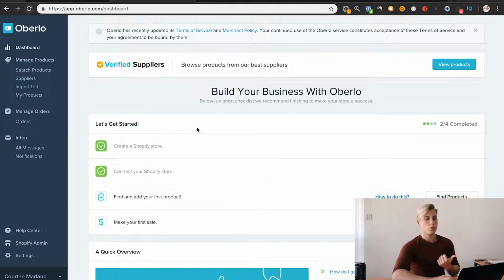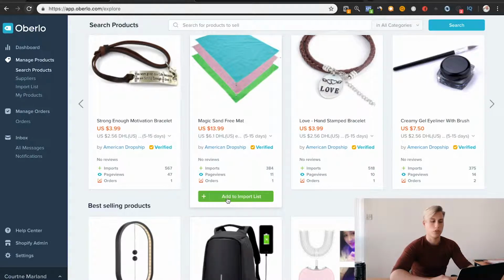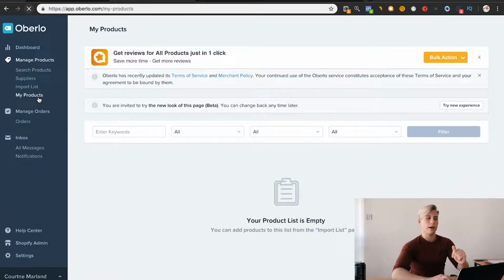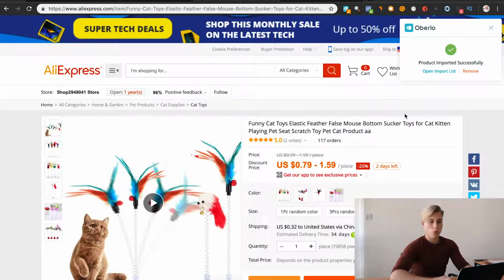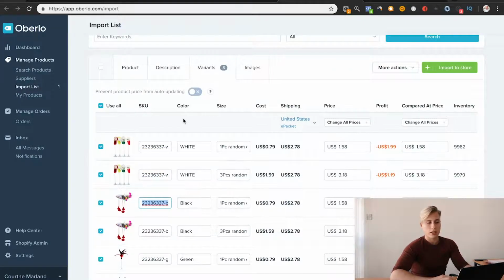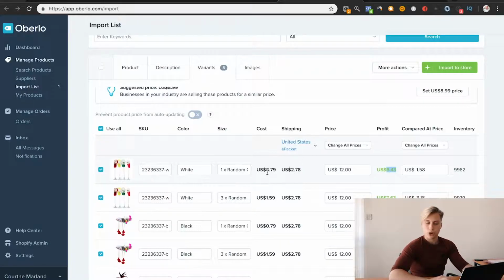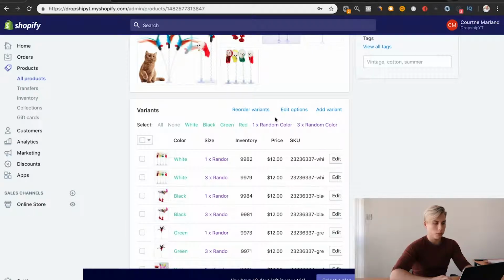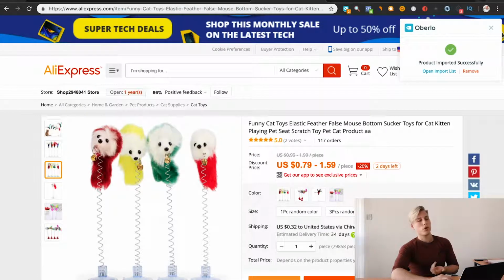Shopify - Importing An Aliexpress Product With Oberlo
Hey! If you’re new to the channel… my name is Courtne Marland.

I am an entrepreneur and the CEO and founder of SpearPoint Analytica, a full-service digital agency servicing clients across London, LA, New York, Melbourne & Sydney.

Despite my business mind I launched my first app when I was 11 and still have a huge passion for code and technology which I continuously use to drive the decisions I make in my life.